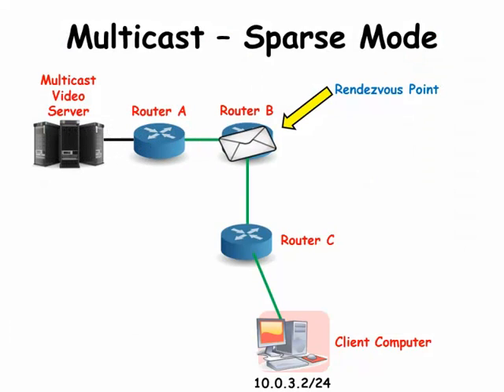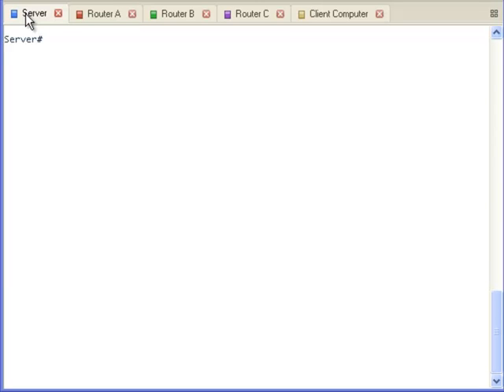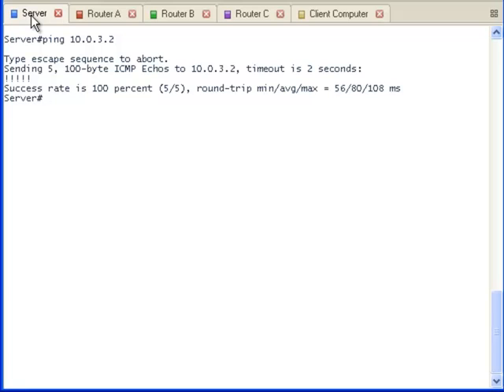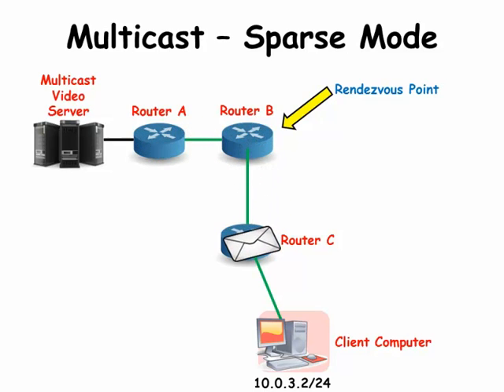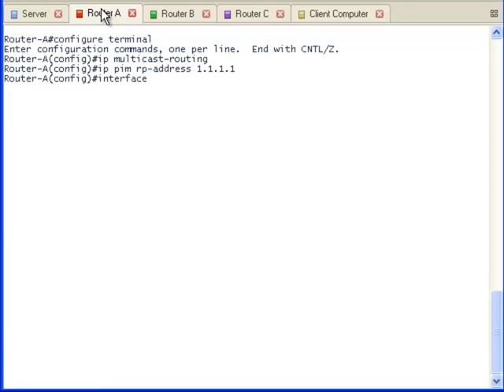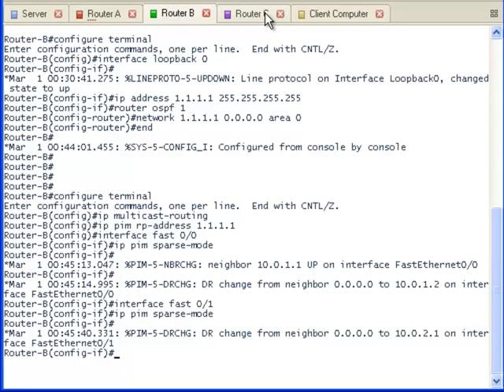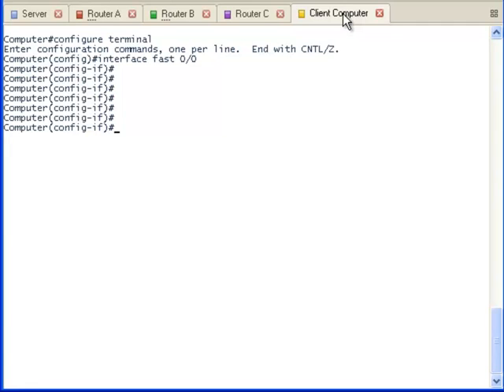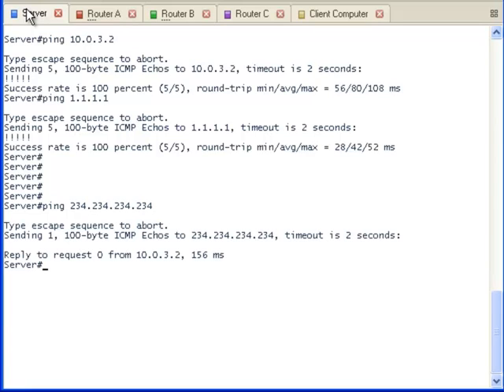Cisco Routers: Multicast - Sparse Mode - Static